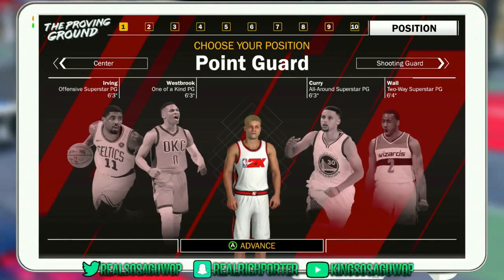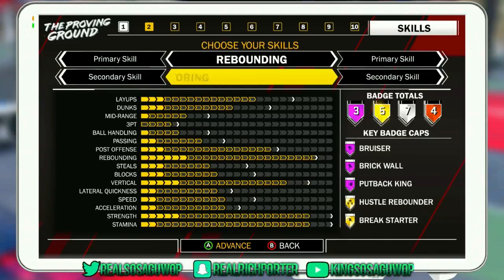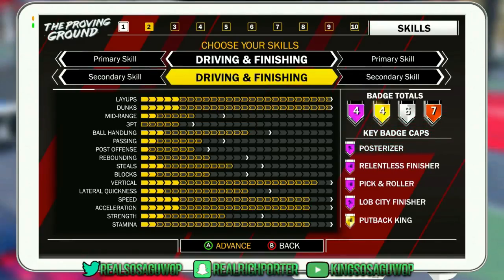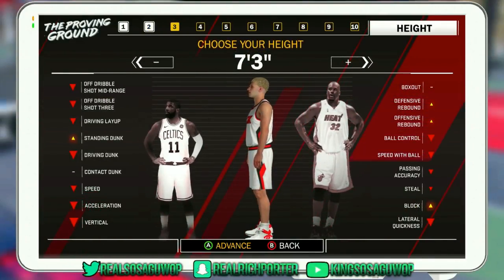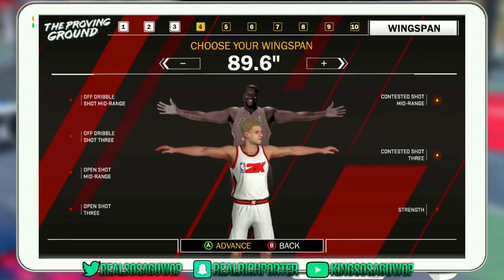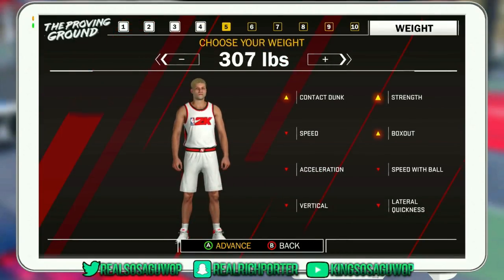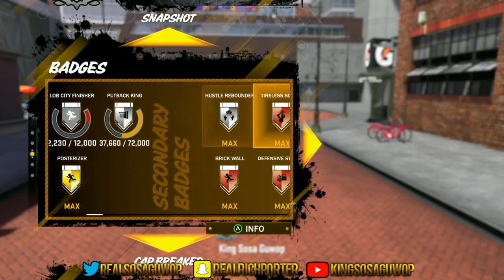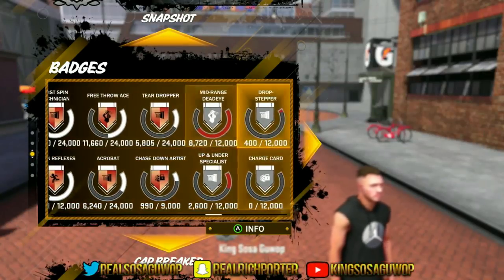BEST All-Around CENTER BUILD in 2K18 !!! MY ARCHETYPE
Get Fly in Some Bake !